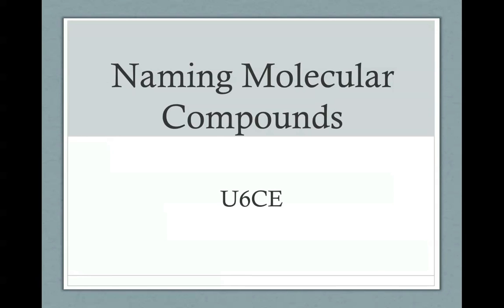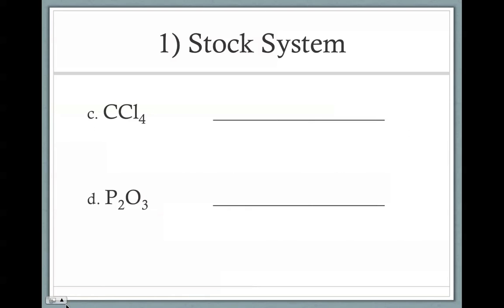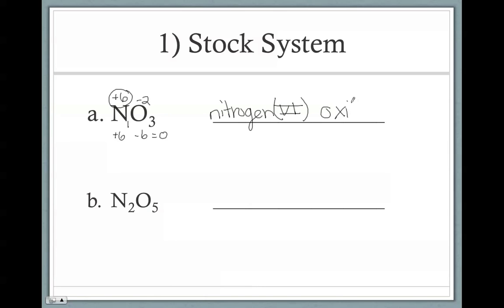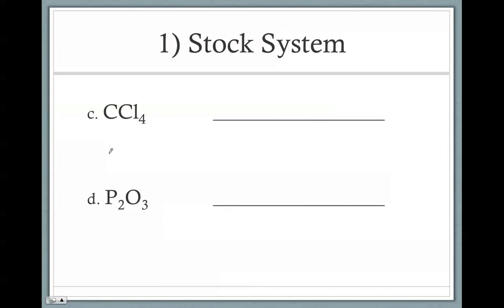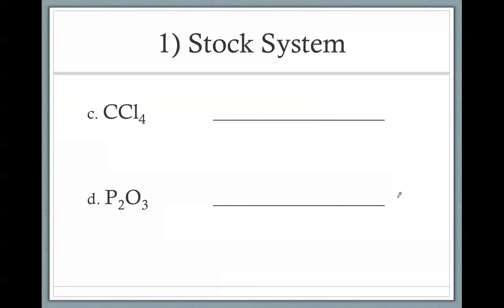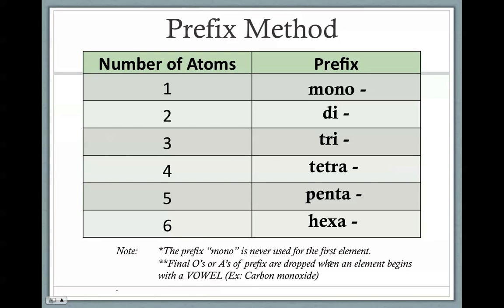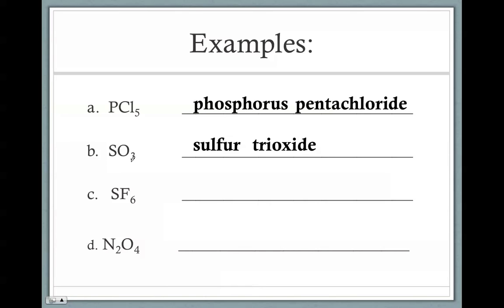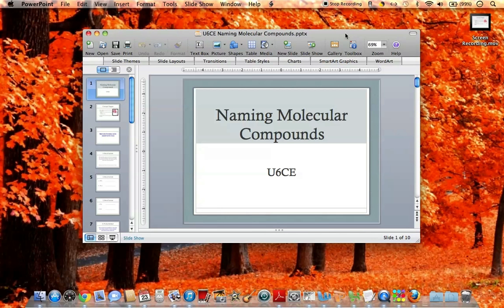U5CE Naming Molecular Compounds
This video lesson gives a brief overview for two methods of naming molecular compounds. The Stock system and the prefix system are covered.